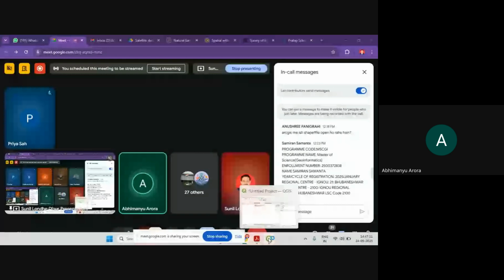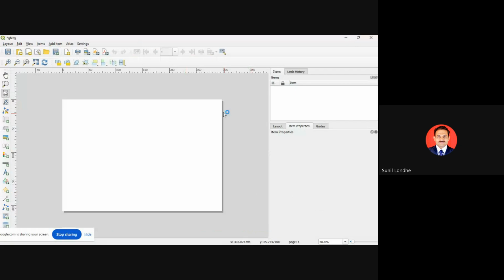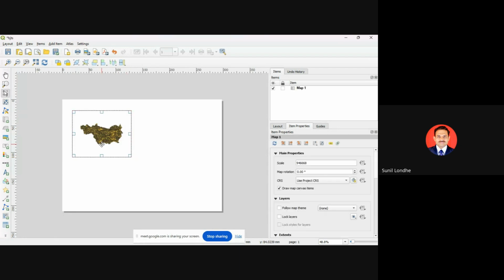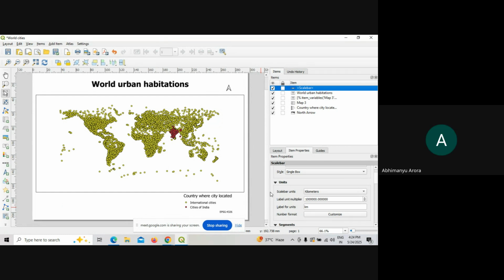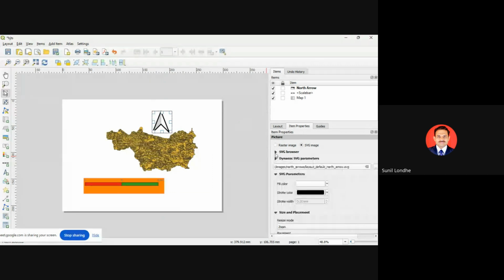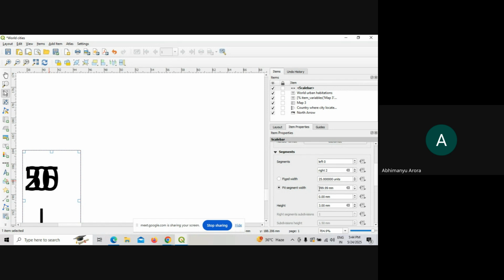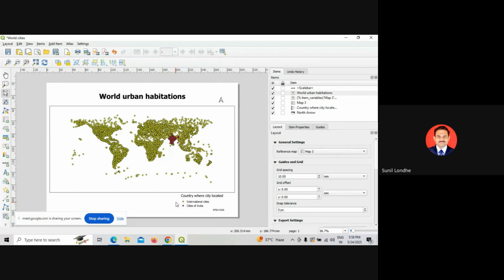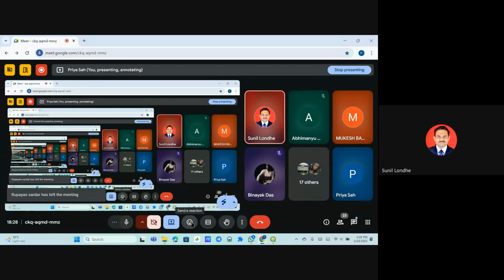PGCGI & PGDGI JAN JUNE 2025 MSEI 022P Session 3